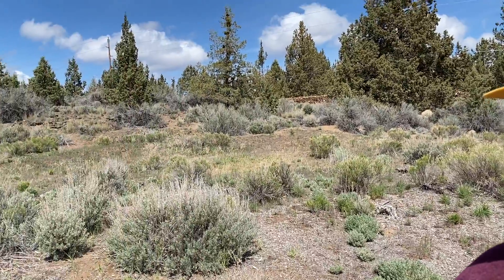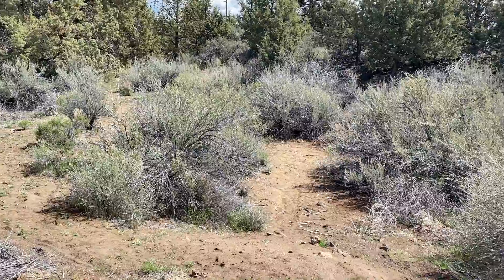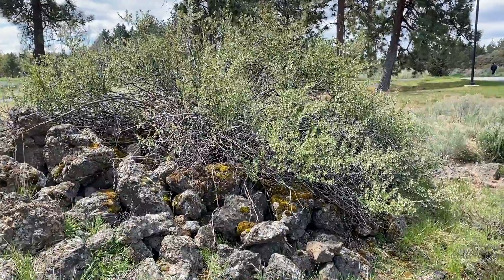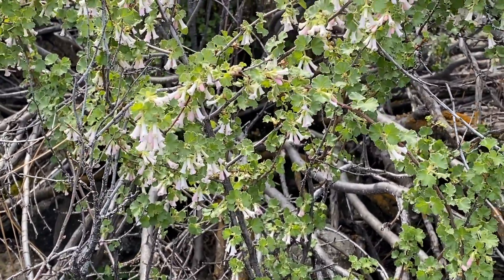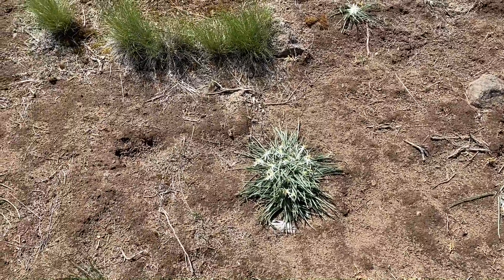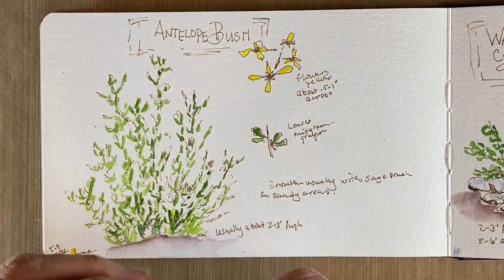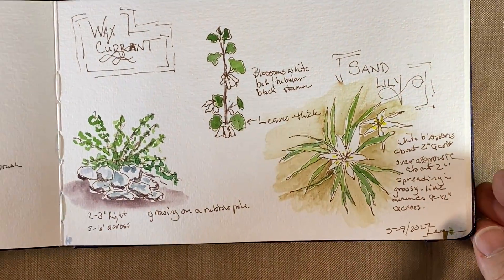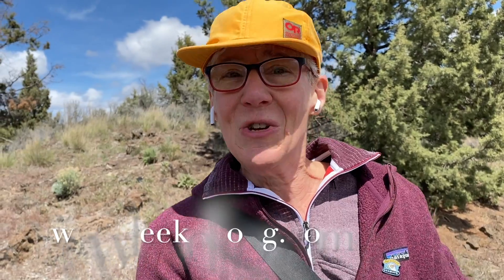Central Oregon Nature Journaling Adventure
It's early May in Central Oregon and things are starting to bloom. In this adventure we explore a city park that has pockets of native habitat. Lee introduces the plants and then shares her nature journaling sketches.
Get out and check out your neighborhood. Journal what you see and feel your creative soul.